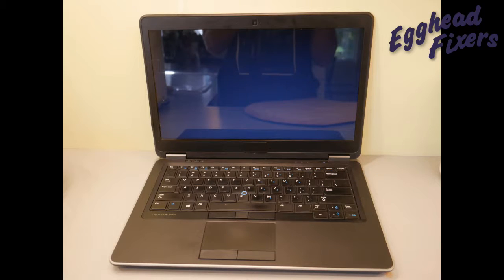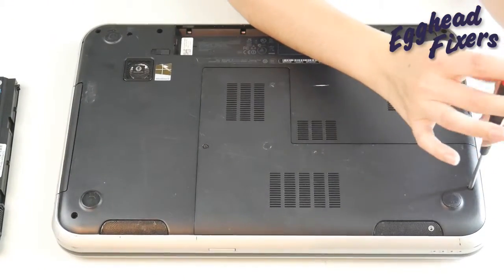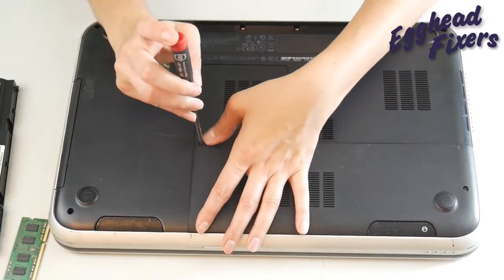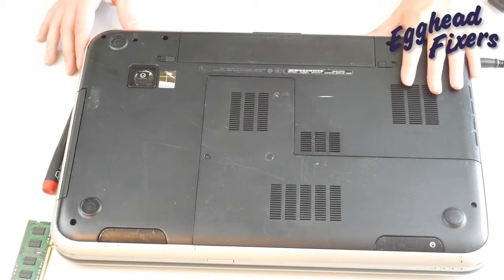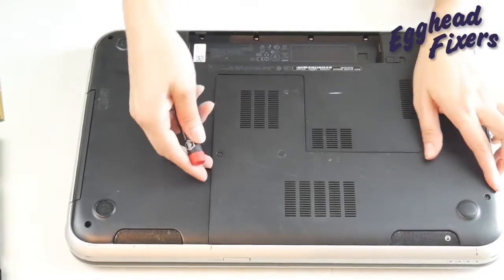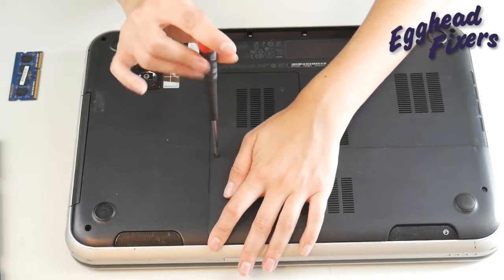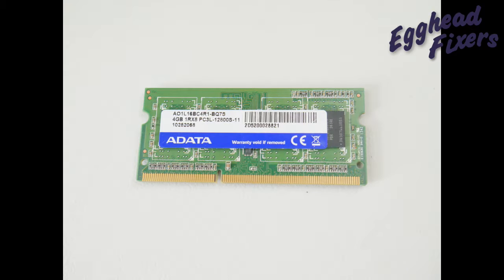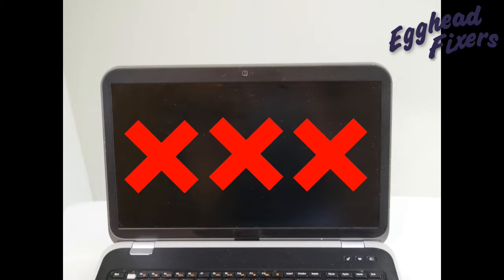Fix For My Lenovo Computer Screen That is Black, No Display, Distorted, Has Lines Or Glows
A common reason for display issues on your Lenovo computer is a RAM stick that has gone bad. In this video, we show how to diagnose and repair this problem. We also show you how you can order a replacement RAM stick as well as how to continue your troubleshooting process if you find it is not a problem with one of your RAM sticks.

Link for screwdrivers used in the video:

Computer repair tool kit recommended by our technicians:

Link for work laptops and desktops our technicians recommend:

Link for school laptops and chromebooks our technicians recommend: